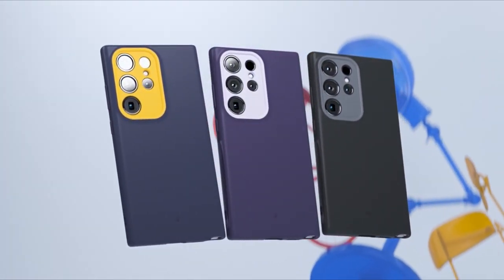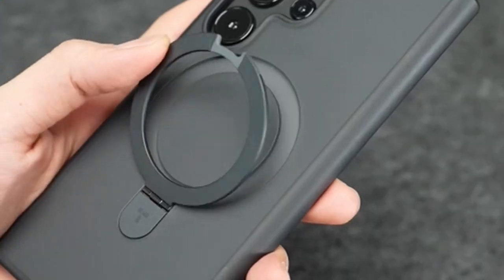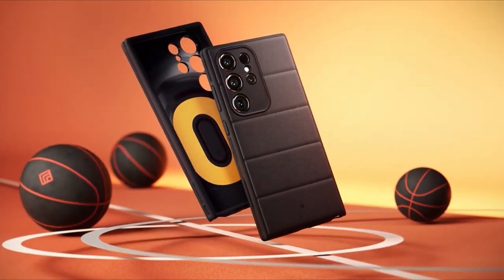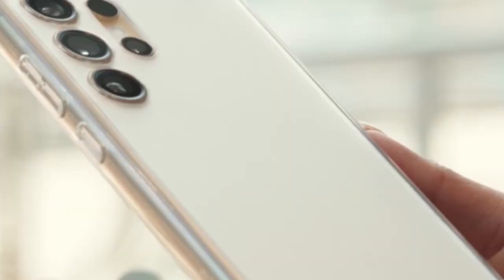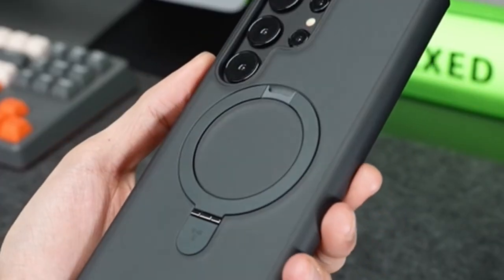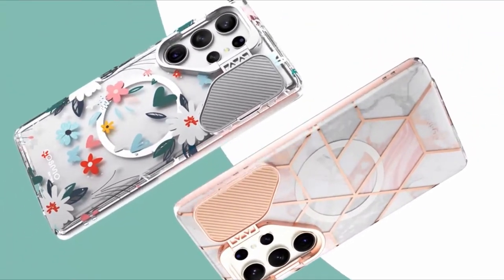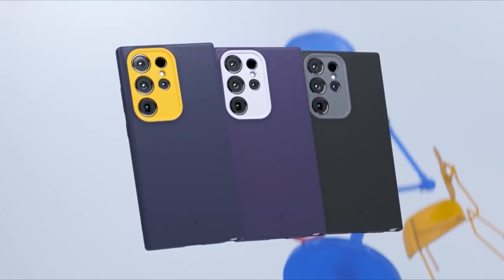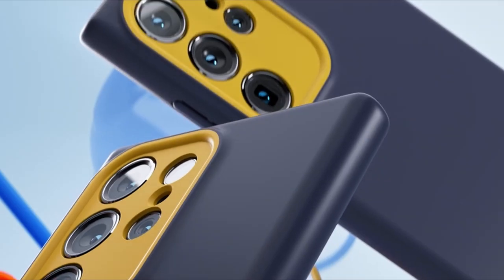The Galaxy S24 Ultra Top Rated Cases!✅🔥🔥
Welcome beautiful people, Let's talk about the galaxy s24 ultra top rated cases! I have made a list of the the galaxy s24 ultra top rated cases which will help you decide which one to choose.

Quick Links:✔
   introduction 0:00

I have prepared this video guide for the the galaxy s24 ultra top rated cases to give you the ins and outs to help you make the right choice. So let's get started.
The Samsung Galaxy S24 Ultra, renowned for its durability and premium design, necessitates protective measures due to its significant investment value. With a titanium frame and Gorilla Armor glass, it surpasses its predecessors and rivals in terms of durability. While its exquisite design may tempt users to forgo a case, the importance of safeguarding such a valuable device cannot be overstated. Fortunately, a plethora of top rated cases tailored for the Galaxy S24 Ultra offer a perfect blend of style and functionality, ensuring optimal protection without compromising on aesthetics.

AllCasesHere is a participant in the Amazon Services LLC and other affiliate Associates Program, an affiliate advertising program designed to provide a means for sites to earn advertising fees by advertising and linking to Amazon and other platforms. As an Associate, I earn from qualifying purchases.